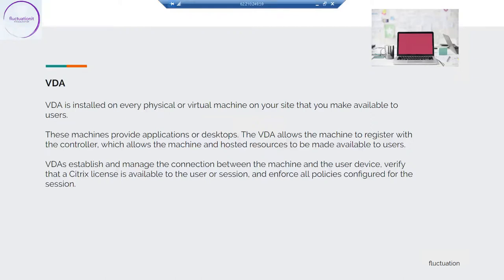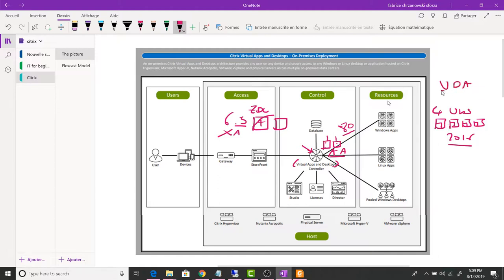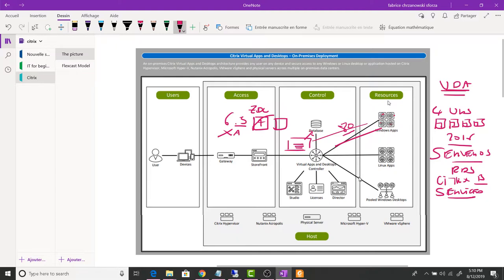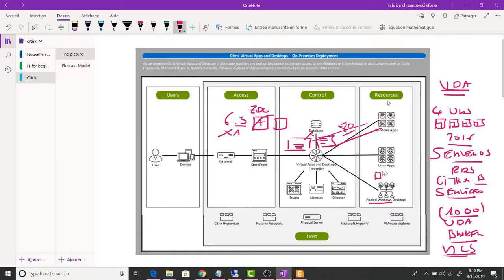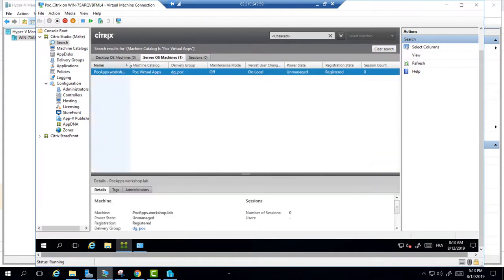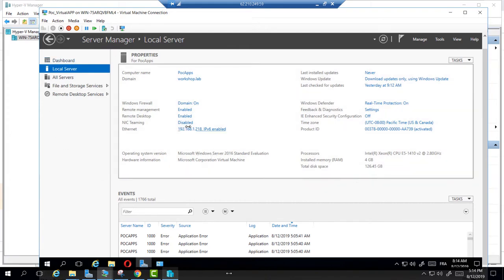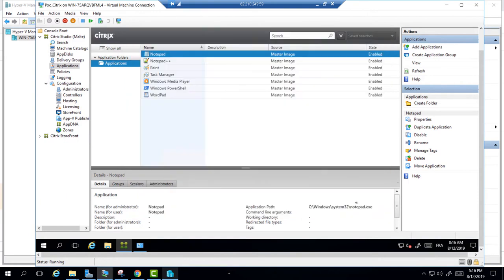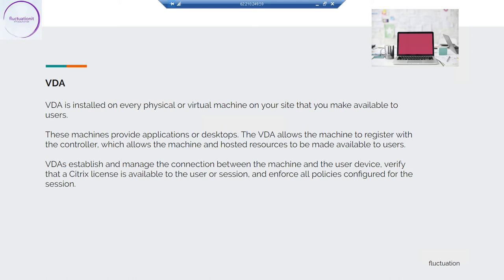MODULE 3 VDA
The VDA is installed on each physical or virtual machine in your Site that you make available to users. Those machines deliver applications or desktops.

The VDA enables the machine to register with the Controller, which allows the machine and the resources it is hosting to be made available to users. VDAs establish and manage the connection between the machine and the user device, verify that a Citrix license is available for the user or session, and apply whatever policies have been configured for the session.